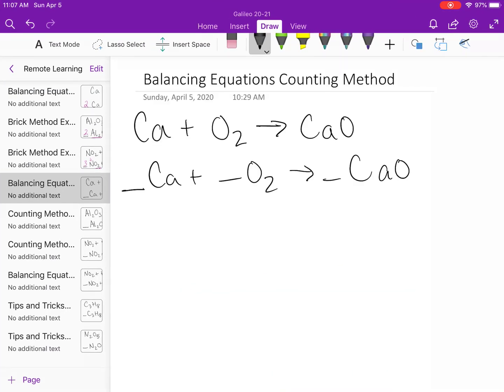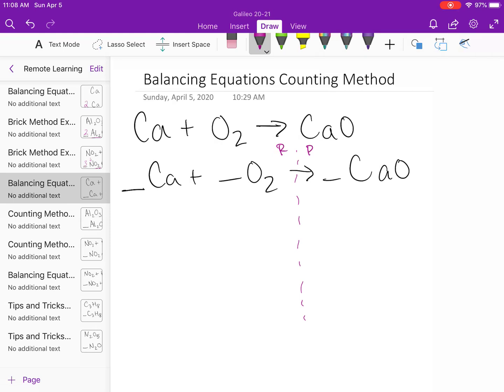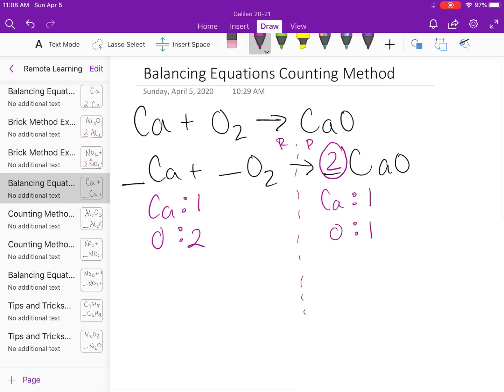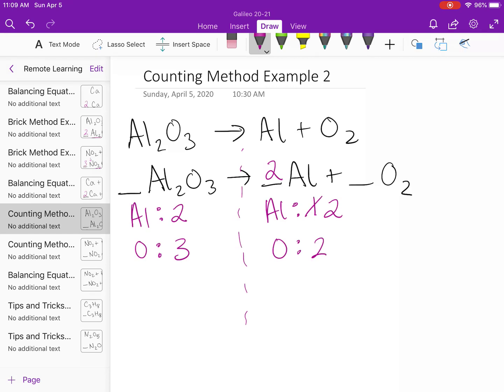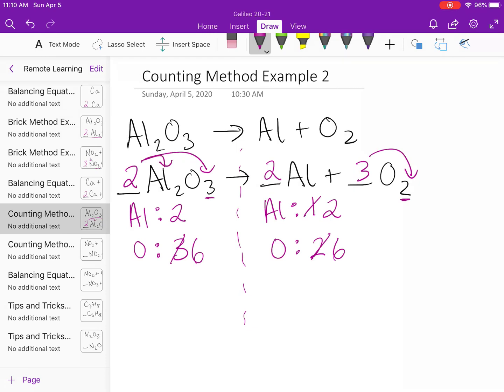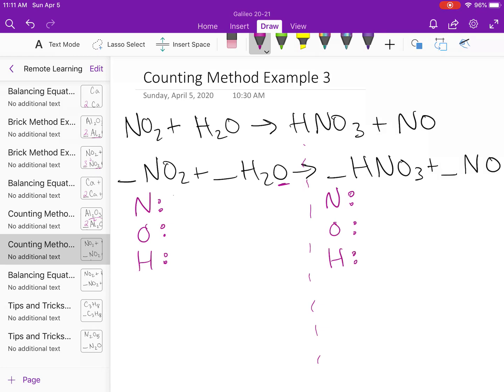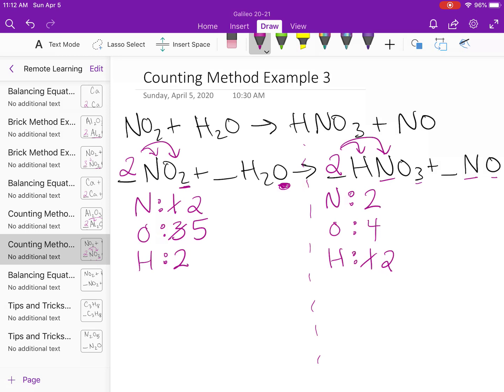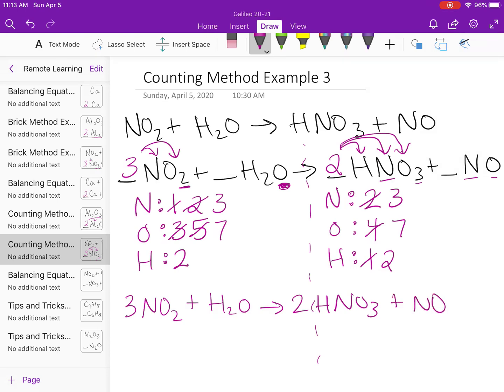Balancing Equations: Counting Method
This video teaches you the fastest method of balancing equations. You will count the elements on each side of the equation and add coefficients until the reactants and products are balanced.